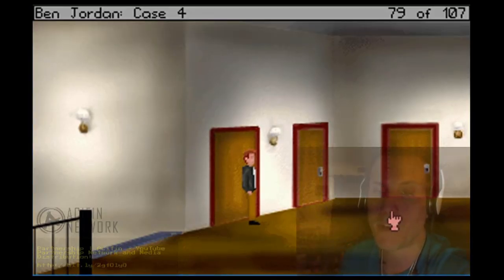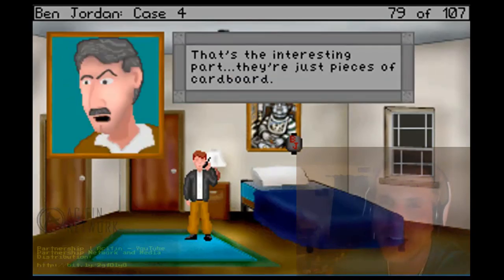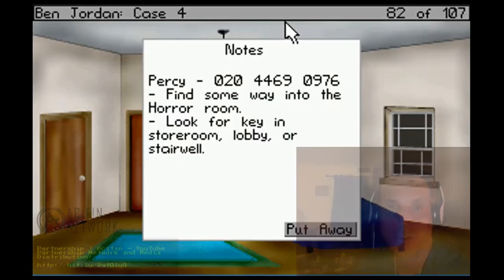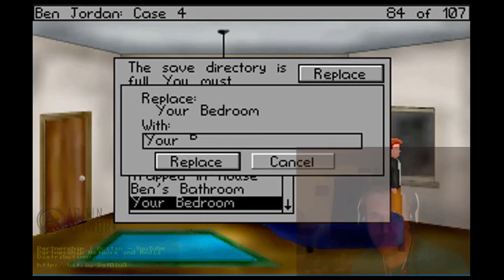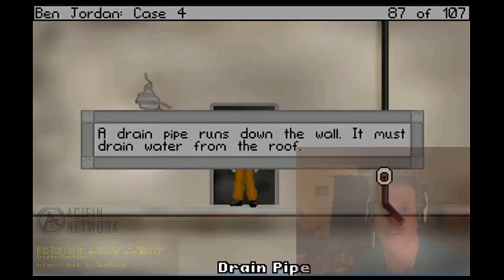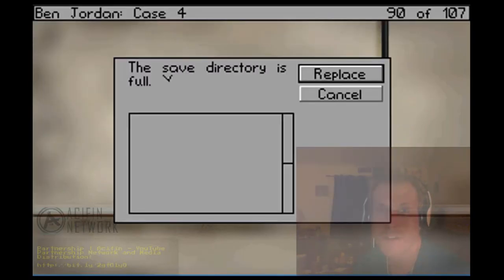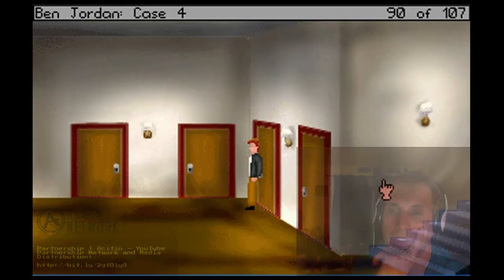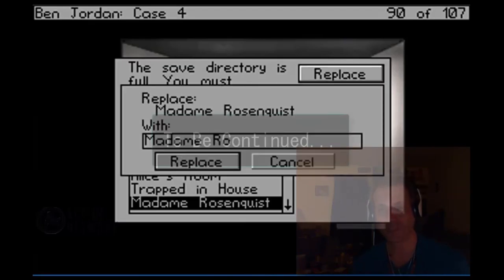Ben Jordon Case 4 - Walkthrough - Through The Cardboard Window - 2018-02-08 - HD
Ben Jordan discovers that things are NOT as they appear...

Amazon.com: Audible – Audiobooks & Podcasts for Android: Appstore for Android